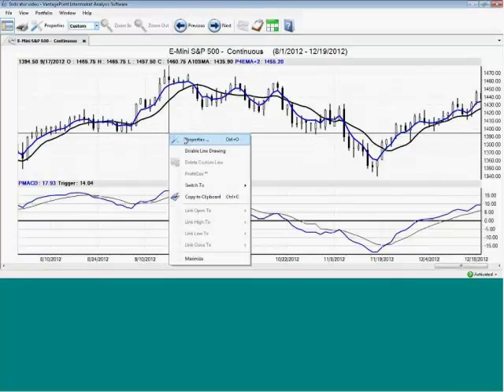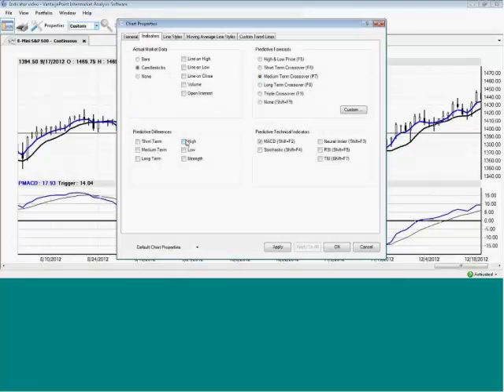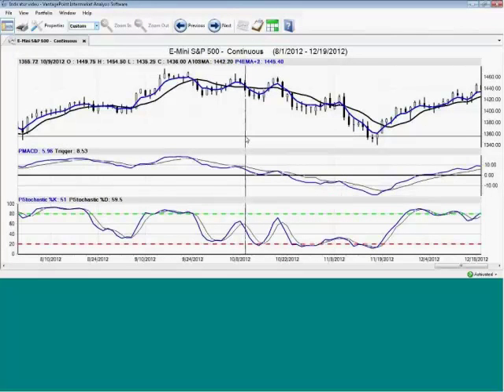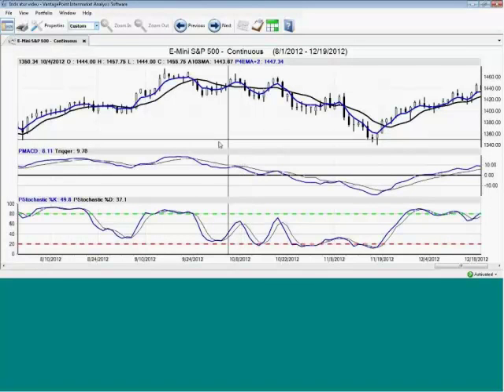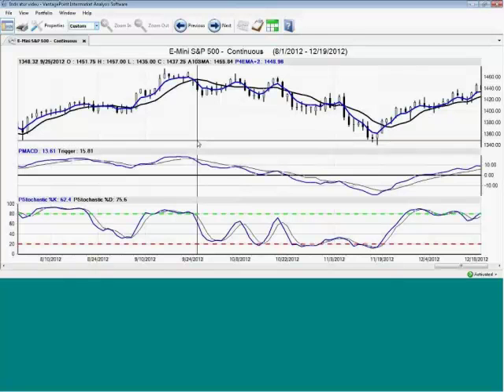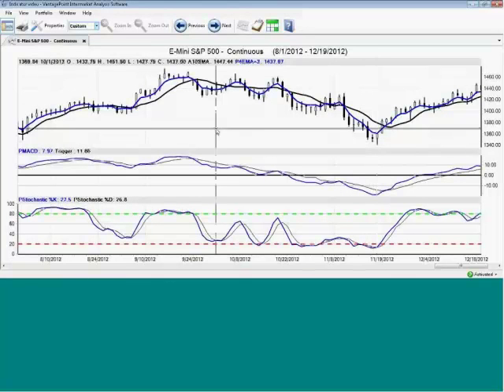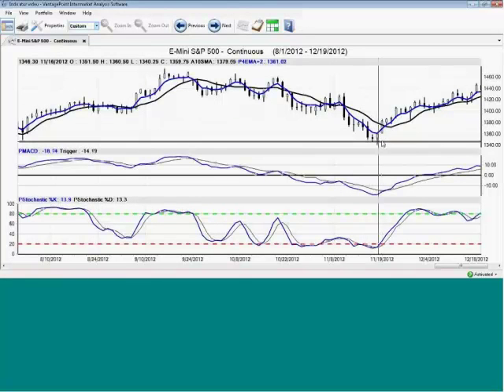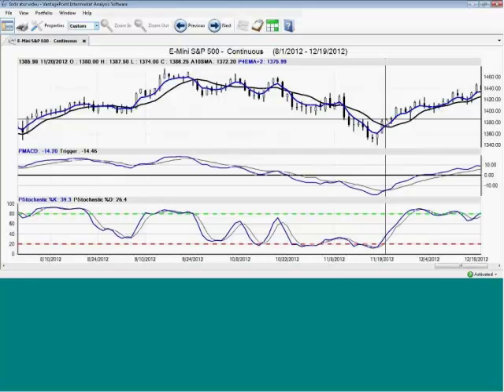Trading 101 with Darrell Jobman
Video which accompanies Darrell Jobman's Trading 101 article, TraderPlanet Digital Journal | Winter 2013.